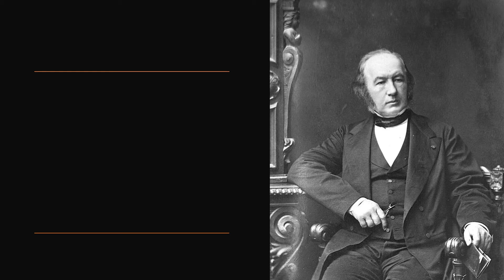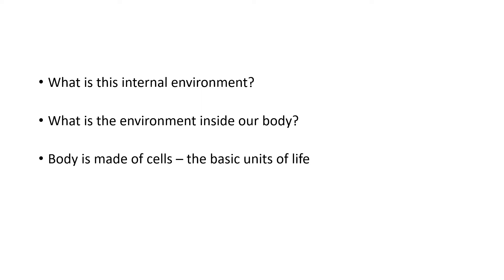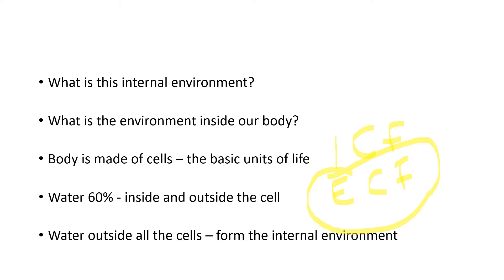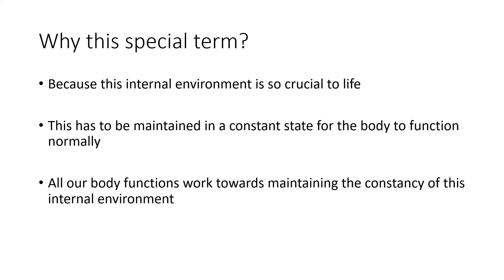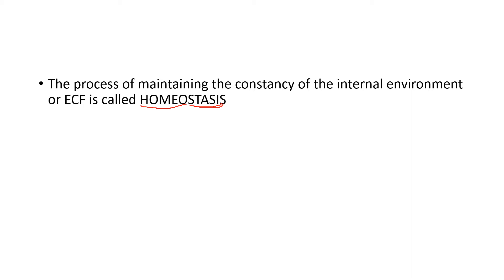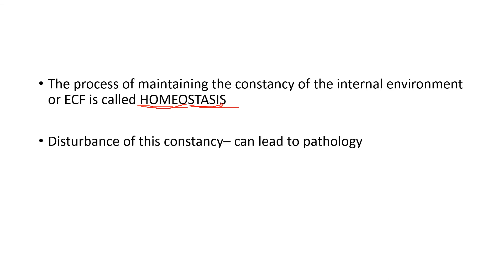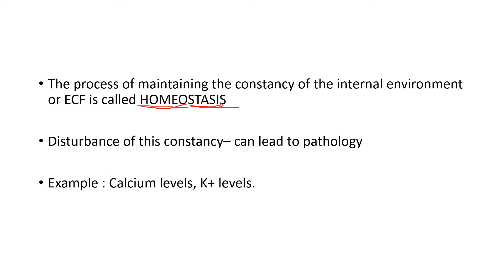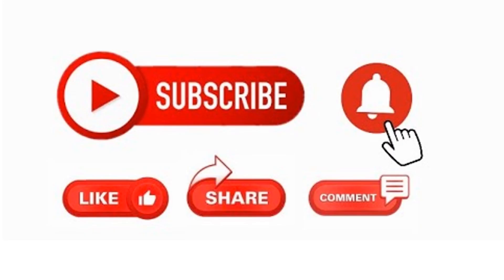What is 'Milieu interieur' & 'Homeostasis'? How are they related?